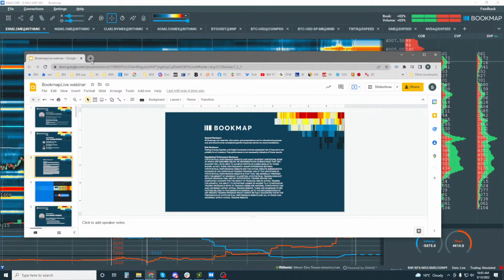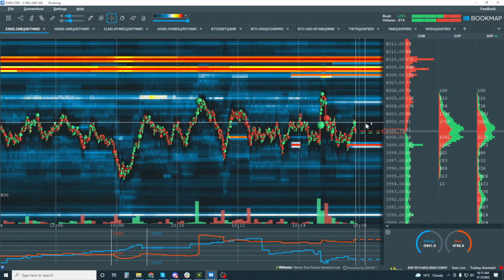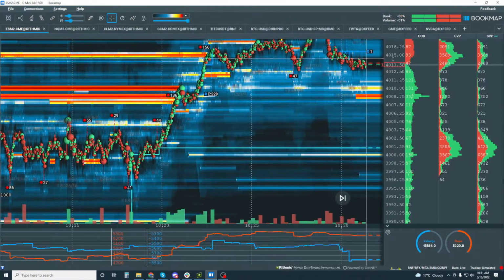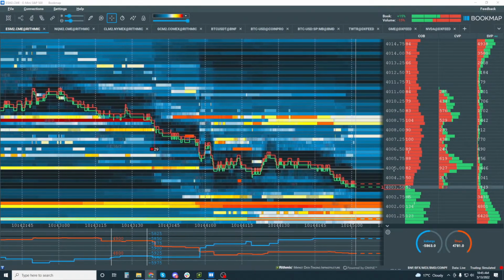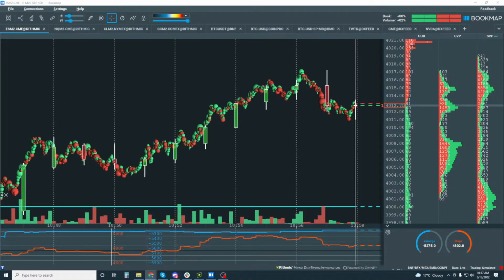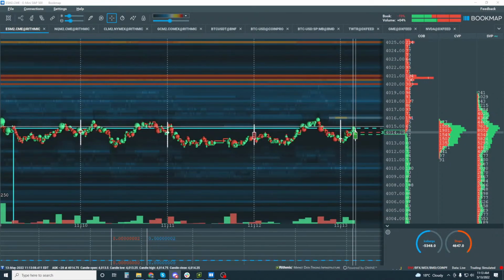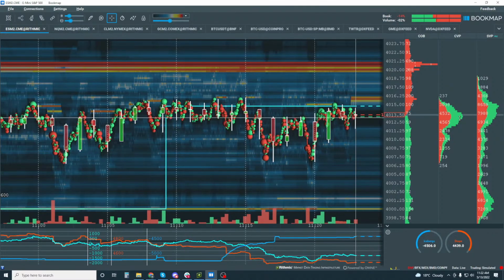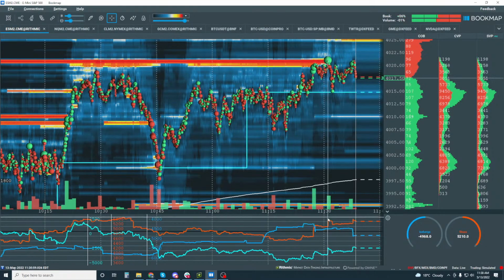How to Read only Price Action and Liquidity, then How to Read only Price Action and Volume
We go through exercises on how to simply read price action and liquidity, without volume. Then we flip the exercise and demo how to read volume without liquidity. Finally we put the two together and precisely read the order with the context of all 3 elements: price action, volume, and liquidity. This is real-time forward looking analysis, not hindsight. We read the current market and give insight to where it may move next.